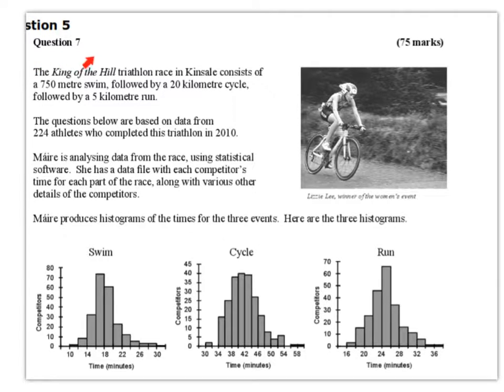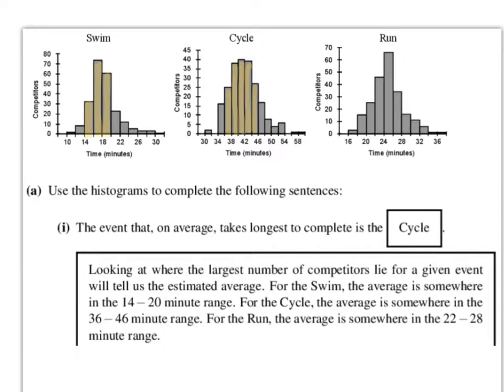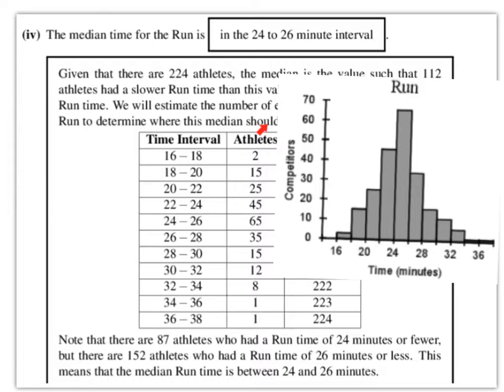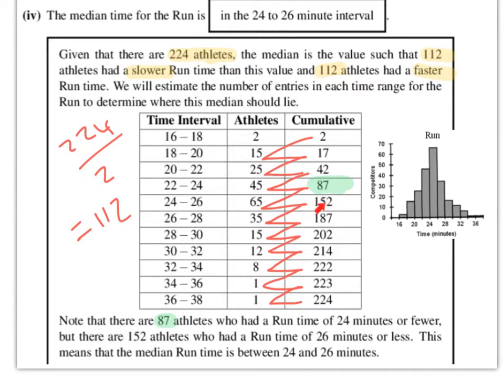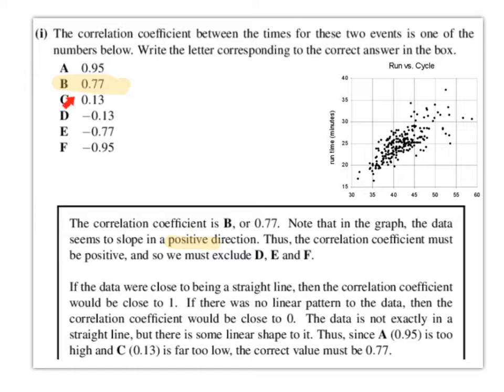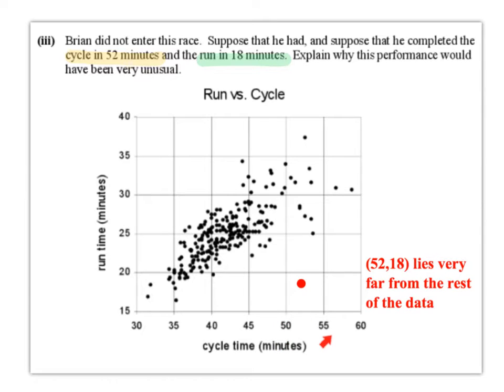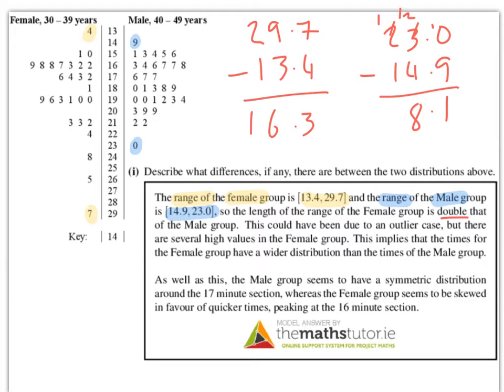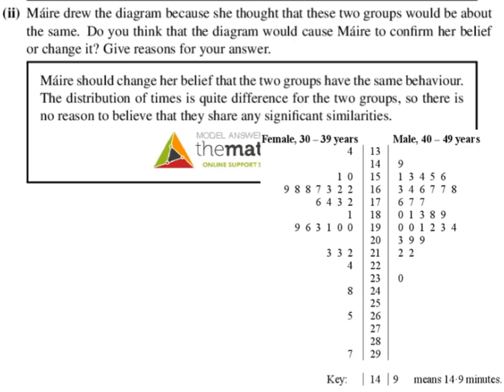LC OL Statistics Exam Q5